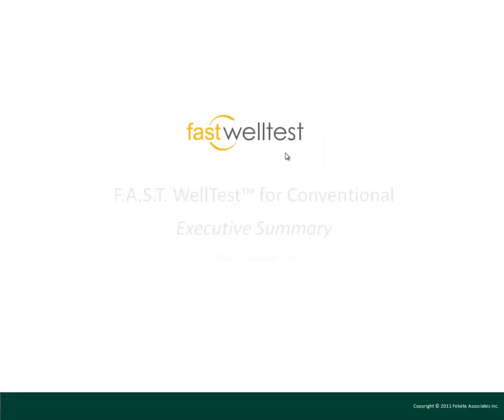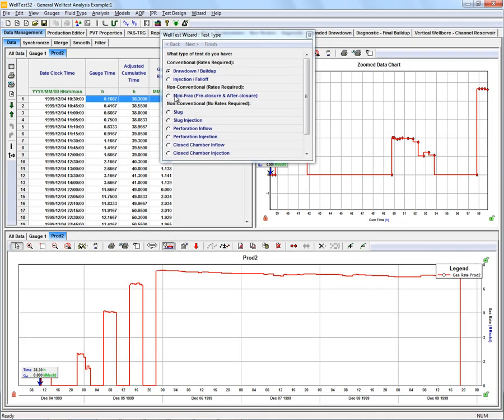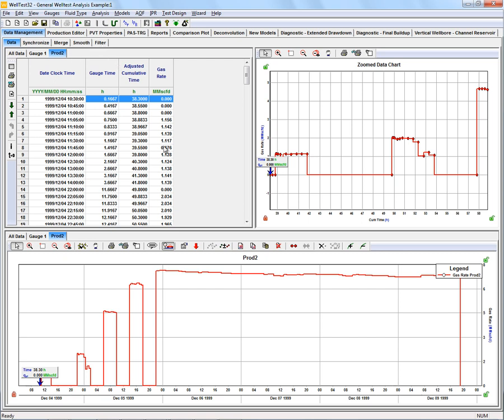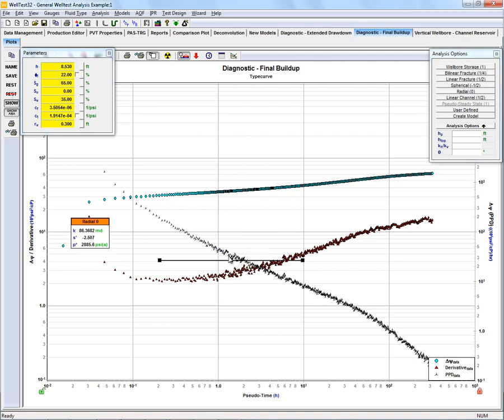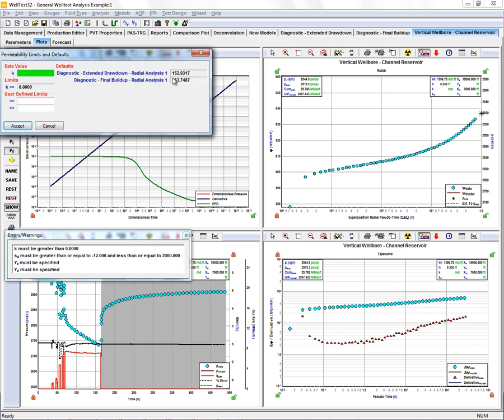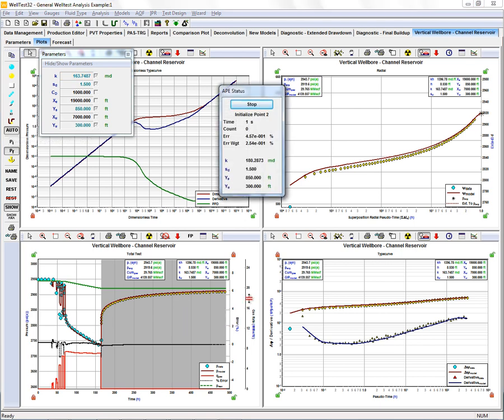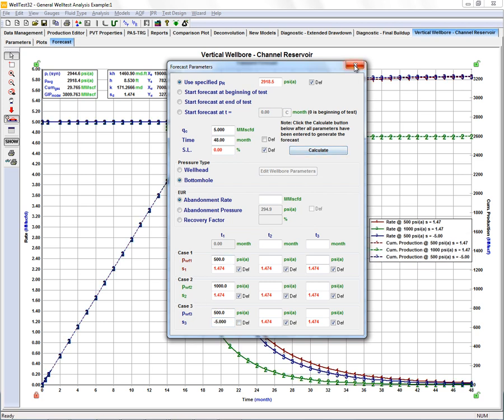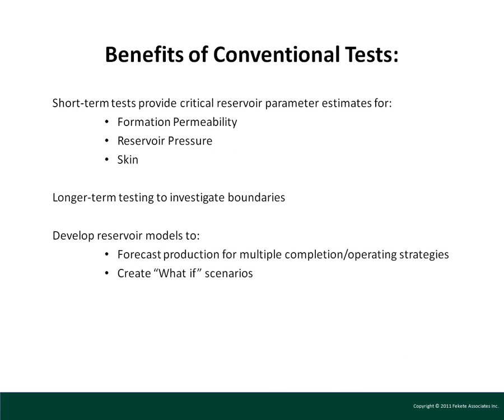F.A.S.T. WellTest™ Conventional Executive Summary